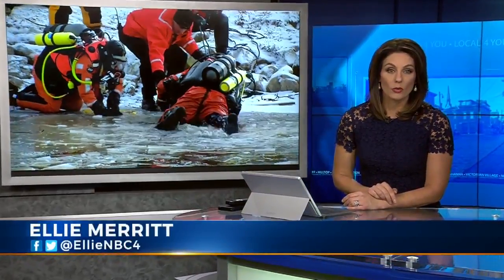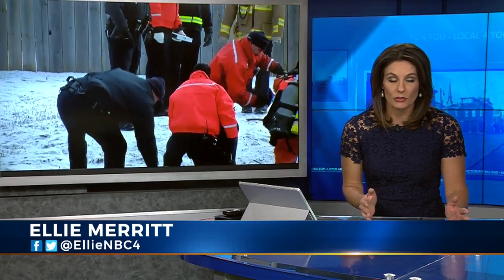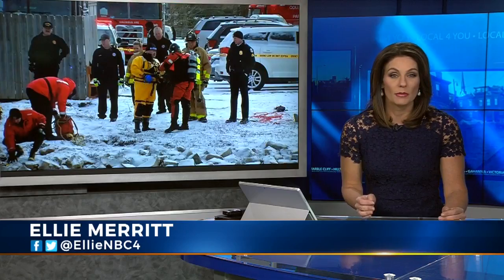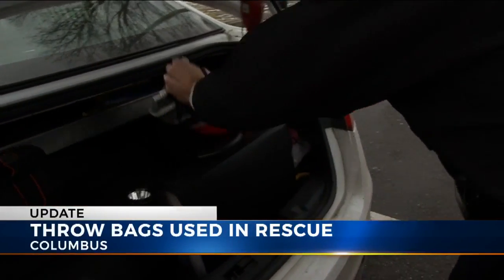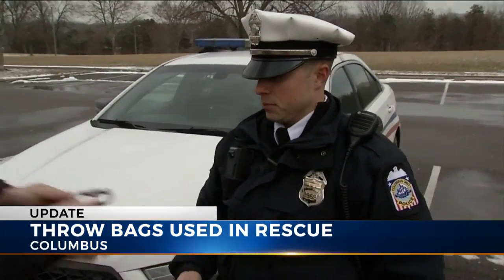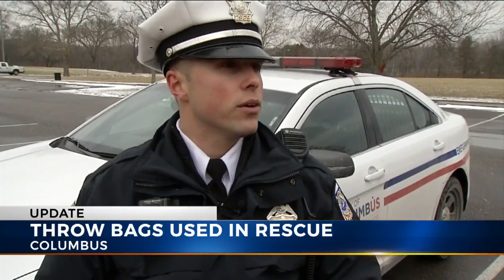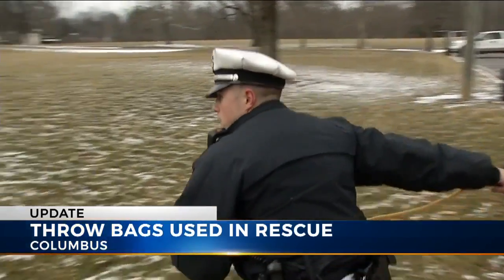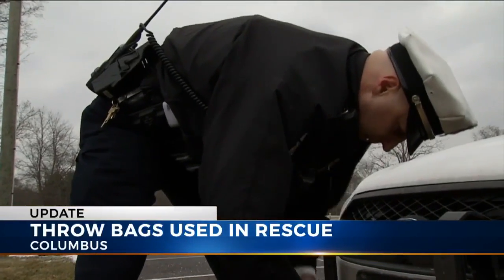'Throw bags' in every cruiser help Columbus police officers save lives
COLUMBUS (WCMH) -- A piece of equipment found in every Columbus police cruiser may be the reason one officer is at home recovering from the injuries he suffered during a water rescue.

'Throw bags', as they are called, are bright orange bags stuffed with 75 feet of extremely durable rope.

Ideally, officers said they are used by holding on to one end of the rope and throwing the bag past a victim struggling in the water.

This allows the victim to grab the rope and be pulled ashore.

On Monday, however, 6-year-old Merlin St. Germain was found unresponsive in a north Columbus pond.

In response, Officer Randall Lyons tied the rope around his waist.

Ofc. Deb Paxton said she and Lyons attached the rope to a stable post, and she held the rope as Lyons tried walking on the ice to reach the boy.

The ice broke and Lyons fell into the water.

According to Paxton, she and a bystander used the rope to pull Lyons to safety.

Despite falling unconscious, he was taken to the hospital.

He was later released and is now resting at home, according to a police department spokeswoman.

Two fellow officers demonstrated how the throw bags work, for NBC4.

Both said they believe the bag is the reason Lyons is now safe.

“He did what he had to do and he went out there,” said Ofc. Tom Armentrout. “I think this rope saved his life.”

According to Ofc. Devin Cooper, every rope can hold up to 3,000 pounds.

“It’s just another tool that we have to help the community, and help people that need our help,” he said.

Both Armentrout and Cooper said they would not hesitate to use the bag, if necessary.

“That’s what we’re out here to do,” said Armentrout. “We’re here to protect the citizens so if that’s what I felt I had to do, I wouldn’t even think twice. I’d go do it.”